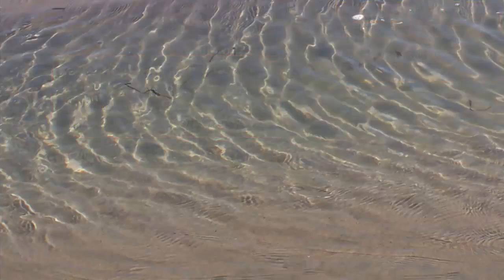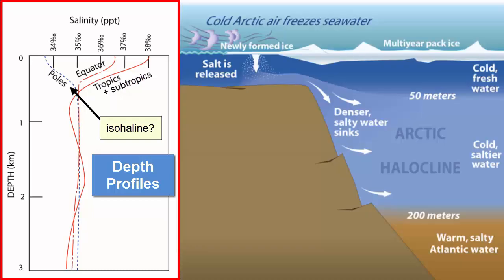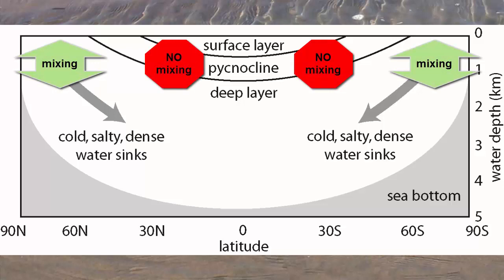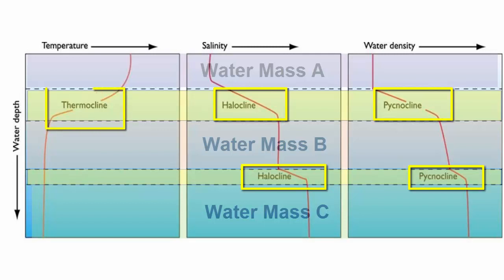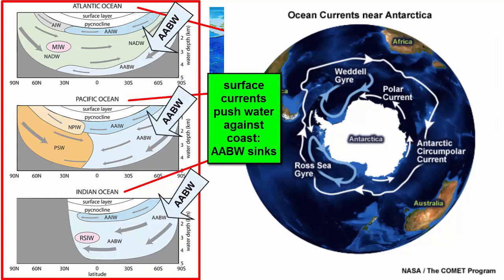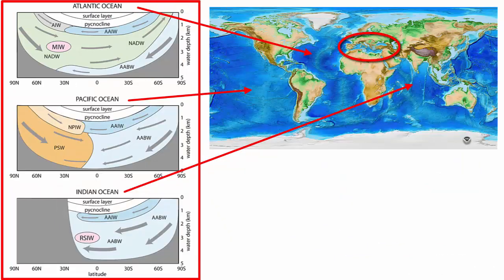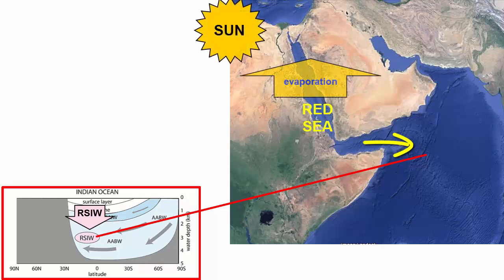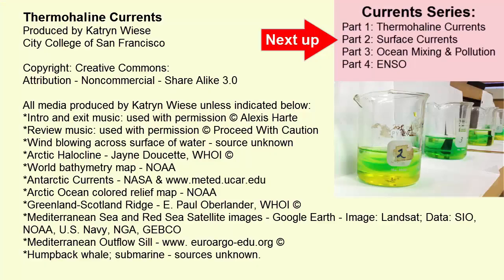Thermohaline Currents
For an introductory college-level oceanography class. Review of the basic causes and behaviors of density-driven currents.

Ocean Circulation Series:
Part 1: Thermohaline Currents
Part 2: Surface Currents
Part 3: Ocean Mixing & Pollution
Part 4: ENSO

Note: this is version 2. Version 1 had 10409 views and was updated to simplify a chart and fix audio problems.